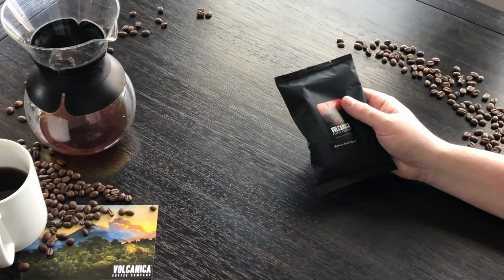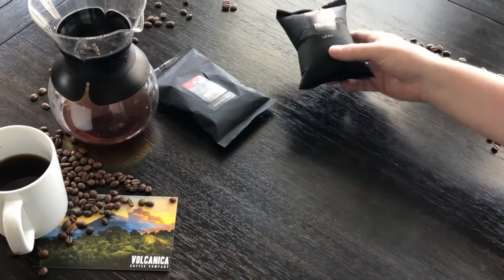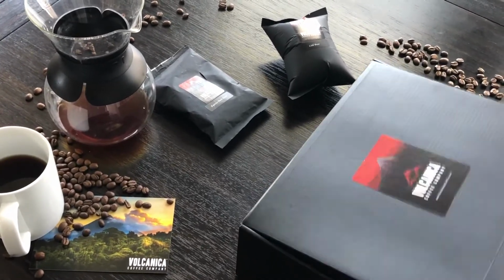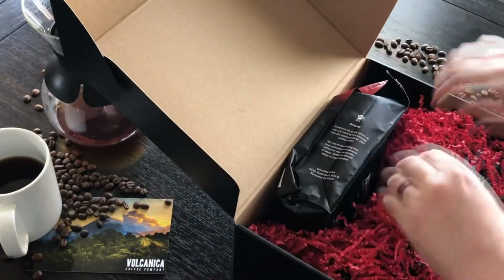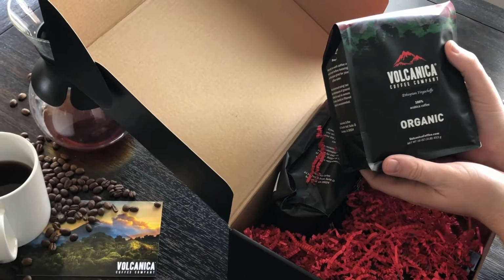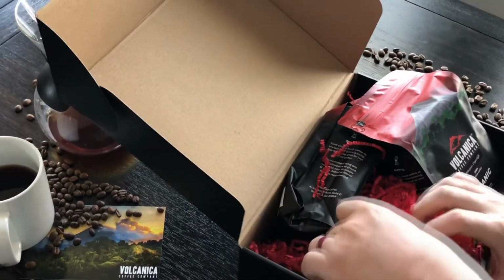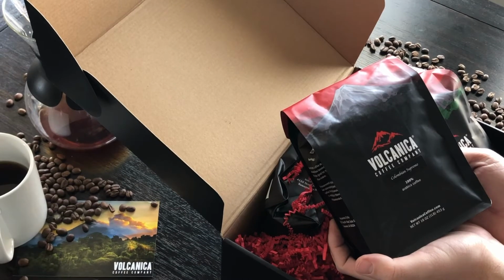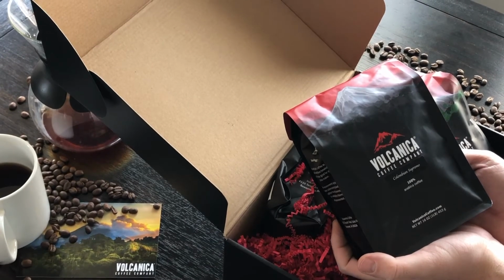Unboxing Volcanica Coffee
Inside the box:
Espresso dark roast, cold brew, Guatemala Antigua, Ethiopian Yirgacheffe, Columbian Supremo.